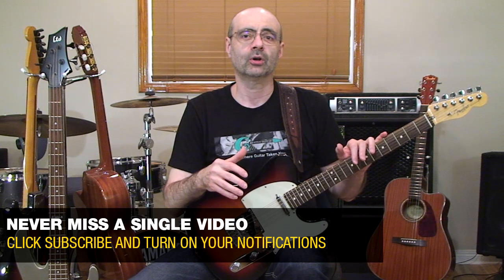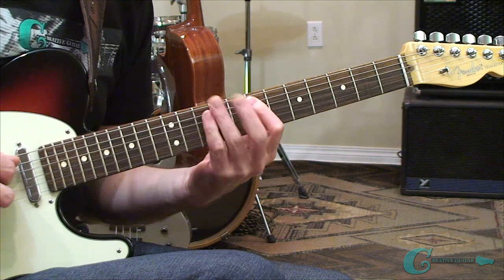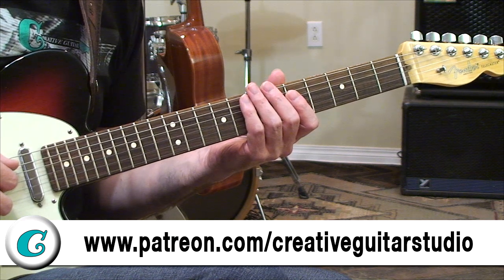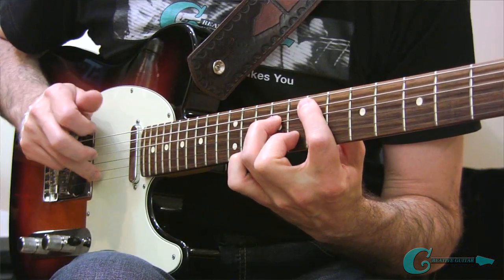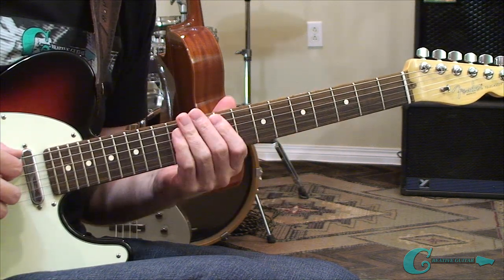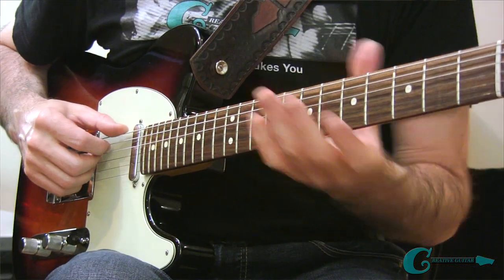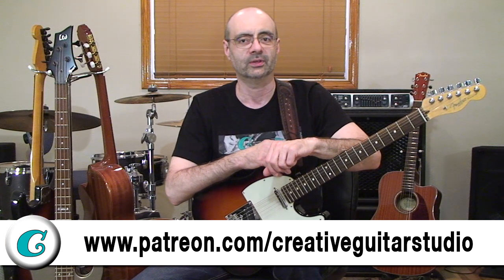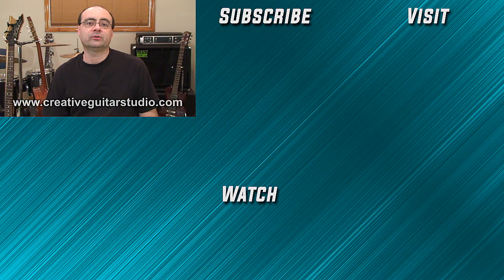The Most SIMPLE CHORD SOUND You Will Play! (PURE JOY!)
This is the most simple chord you will find on guitar. If you are looking for a chord that is both easy and beautiful to play without any complex fretting or music theory required and a chord that work for you whether you are a beginner or advanced, then you’ve come to the right place.

In this lesson, I’m going to give you a 3 note chord shape that will help you get in the comfort zone of playing major and minor chord harmony with a beautiful wide open sound. Plus, we will expand on this chord layout by incorporating another quality called “suspended” chords.

These chord shapes are often called “skipped string,” or “open voiced.” They are popular of the 6th and 5th guitar strings and can have multiple voices for creating major and minor quality. We will however restrict our studies to eight chords applied using classical style plucking-hand technique.

Each example will be performed using the finger-picking method. If you are a beginner, perform the examples as best as you can. Over time, you will start to build more skill for the technique required to perform them smoothly.

Andrew Wasson
 (Creative Guitar Studio Inc.)